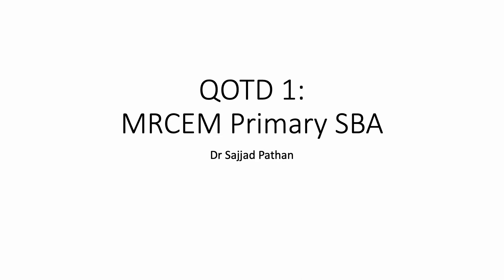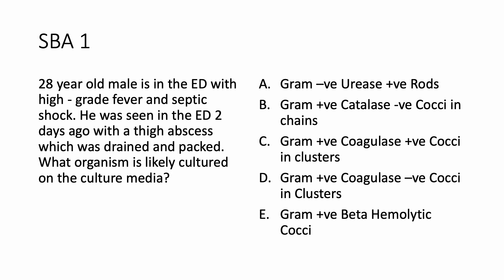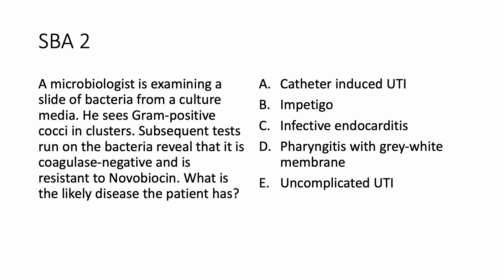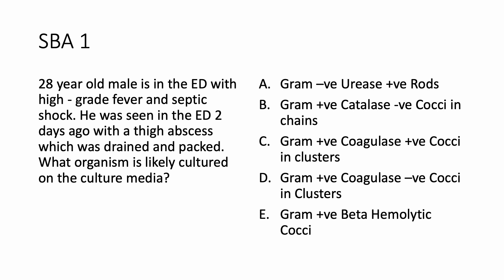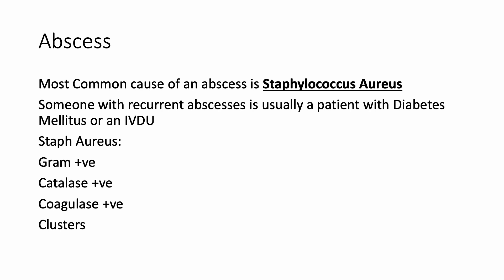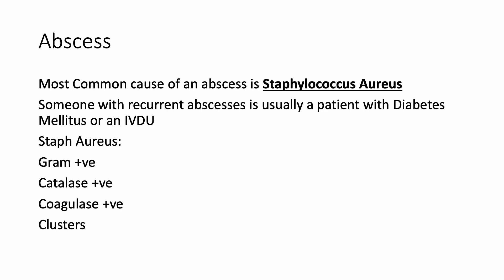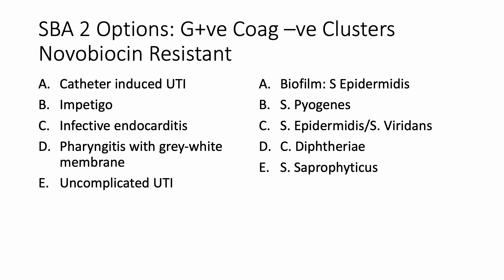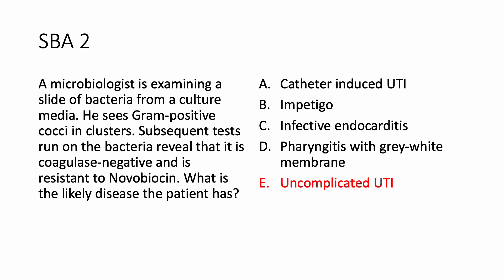Question of the Day 1: MRCEM Primary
Happy Reading